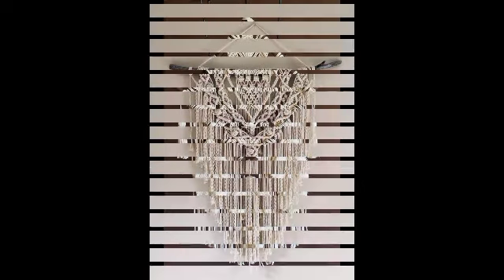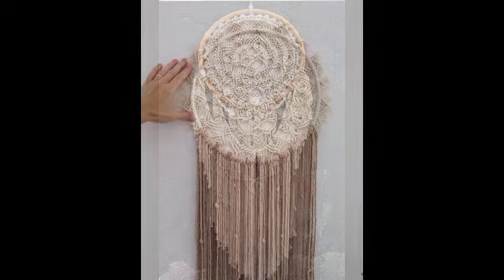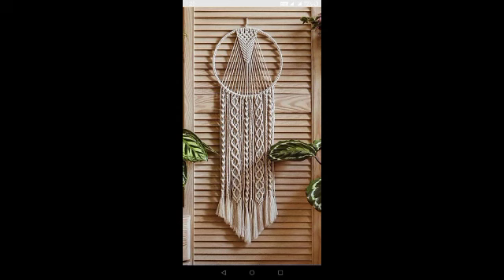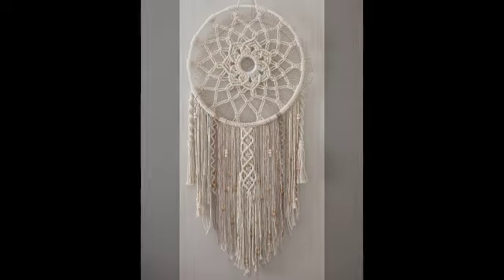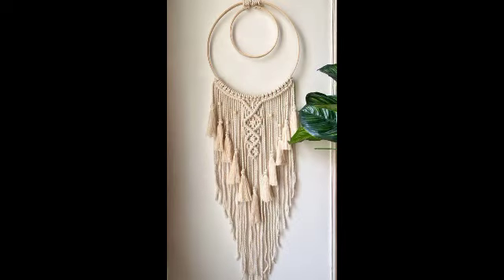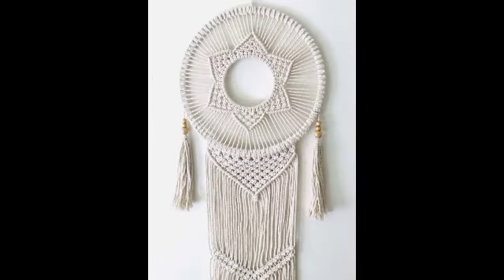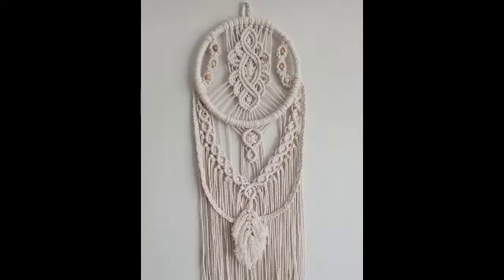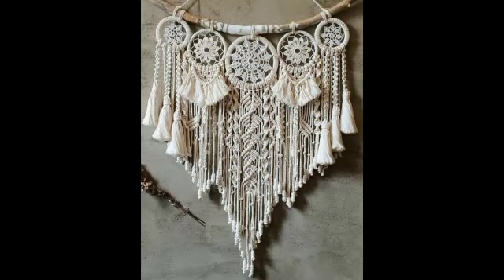Extremely gorgeous and stunning crochet mandala home decorative wall hanging ideas